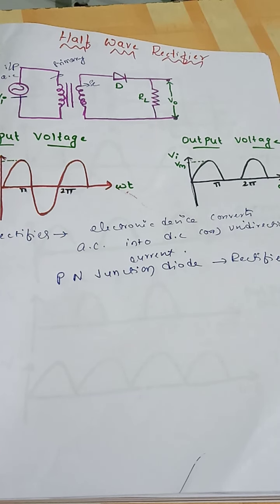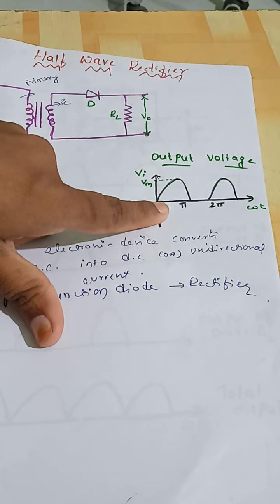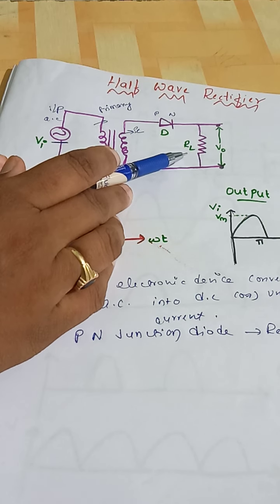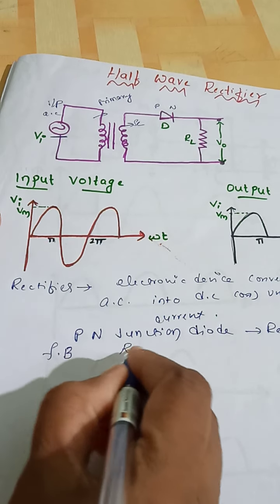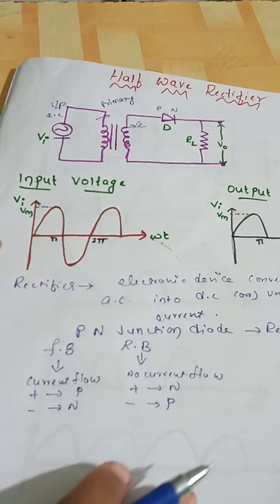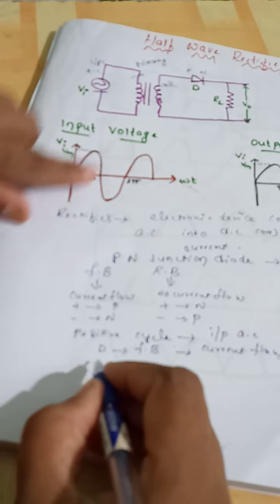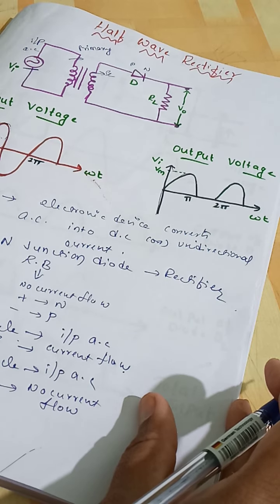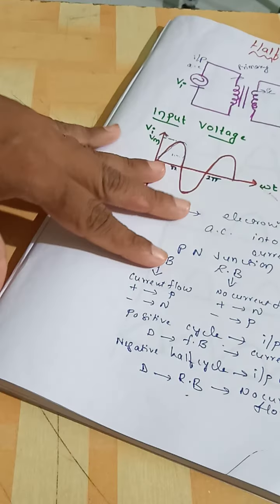HALF WAVE RECTIFIER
@Physics Classes WORKING. T. RESHMA DEVI LECTURER IN PHYSICS